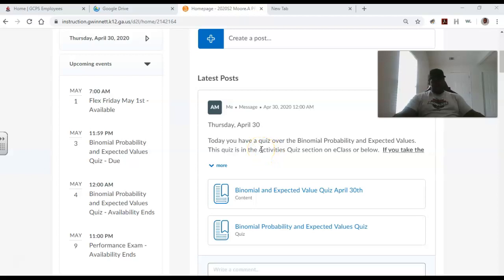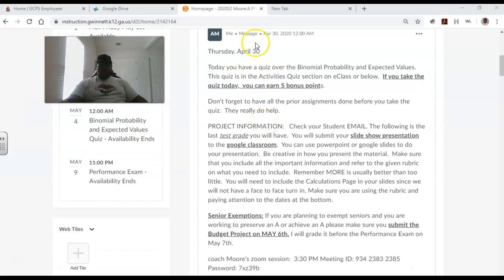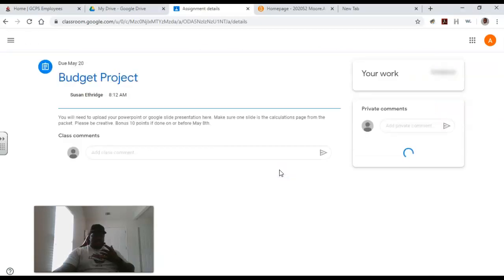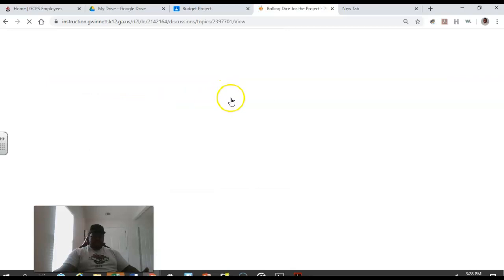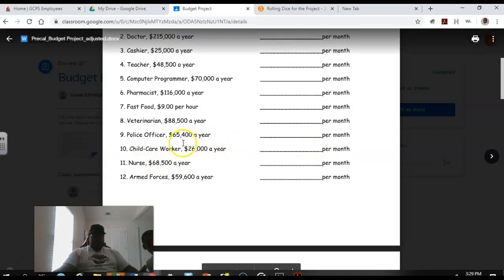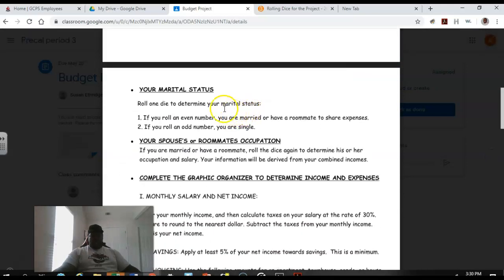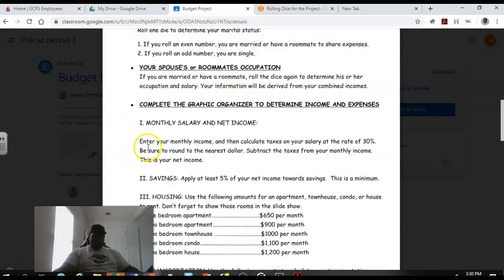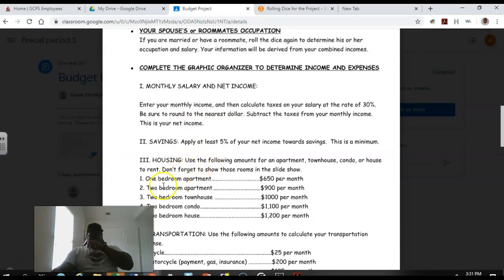Budget Project to get you started.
This video is just a guide to get you started. You will have to READ to get through the rest.